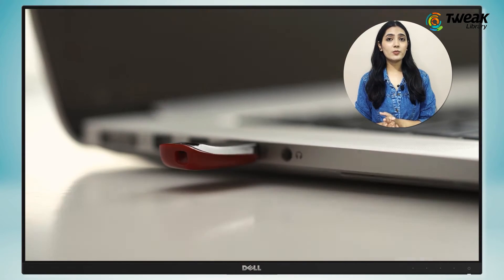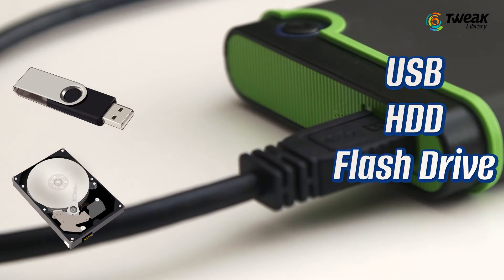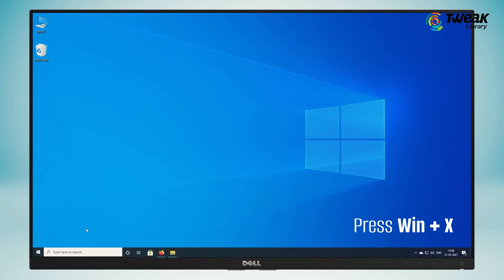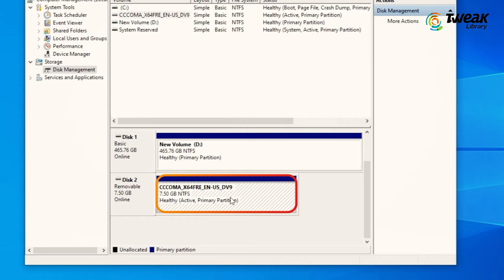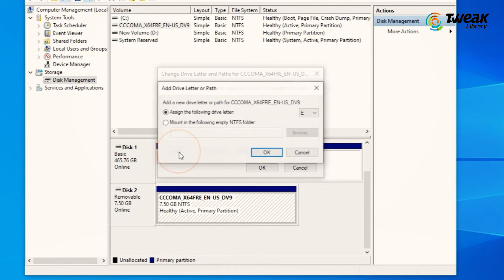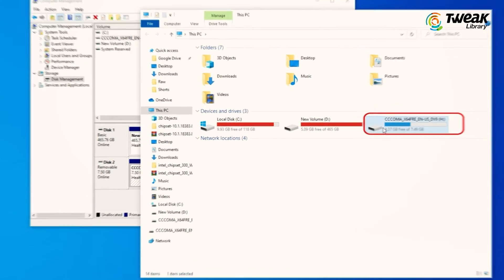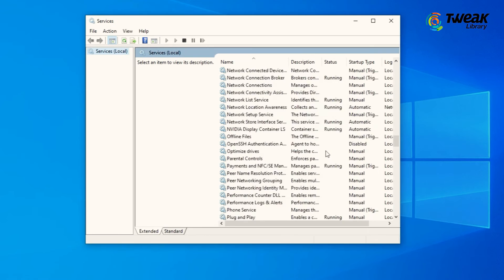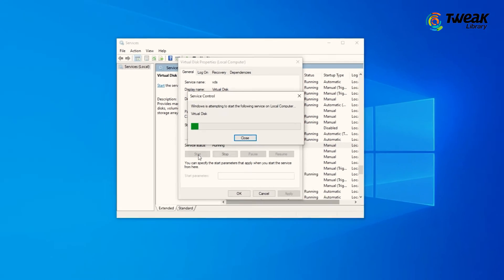Fixed - Windows 10 Does not Assign Drive Letter to External Disk | External Hard Disk Not Showing Up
The issue of Windows 10 not assigning drive is common and you can face letter not connected to USB drive too. If this happens, find our how to fix driver letter not assigned by watching this video easily. Follow the steps mentioned below one by one or play and pause the video in order to fix Windows 10 not assigning drive.

1. Press Win + X - and select Computer Management
2. Next go to the Storage section - Disk management.
3. In the list of drives, look for the connected removable USB drive.
4. You will see the disk is online, but there’s no drive letter assigned to it.
5. To assign a drive letter to it, right-click on the partition and select “Change Drive Letter and Paths option“.
6. In the window that appears, click the “Add” button, select “Assign the following drive letter” and select the letter from the drop-down list you want to assign (for example, H: )
7. Click OK.

TIME STAMP
0:00 Introduction
O:16 Assign drive letters individually
1:11 Fux automatic detection of hard disks
1:40 Conclusion